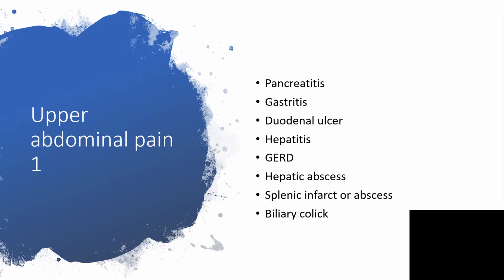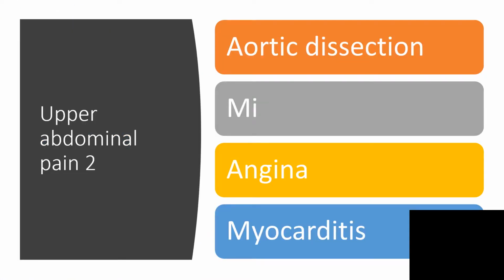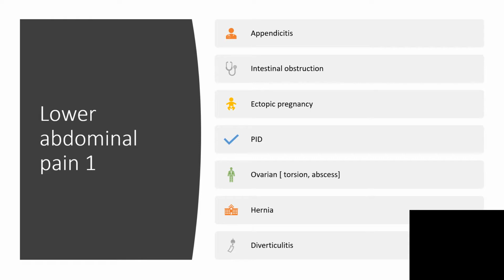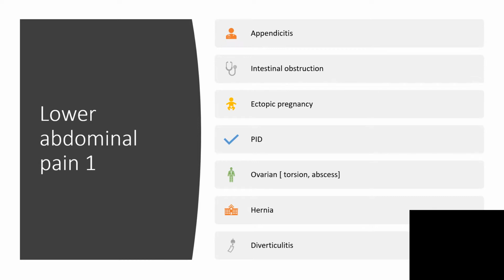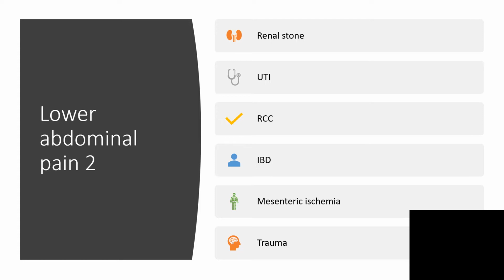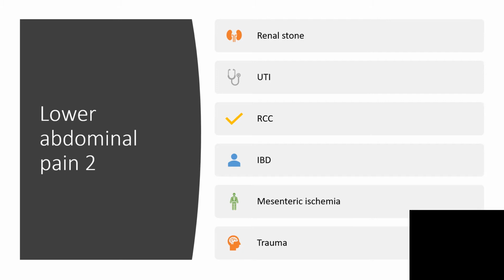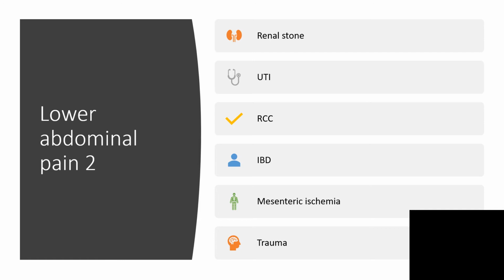ABDOMINAL PAIN DIF DIAG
Most times,abdominal pains are not serious conditions,but,it may be what will kill if help is not sought on time.
Please,listen to this presentation and educate yourself more on the danger of self medication.You may not know that that abdominal pain could be aortic dissection or Myocardial Heart attack and if URGENT and appropriate intervention is not available,that may lead to immediate death.
Go through this and seek the appropriate intervention.
Enjoy listening!